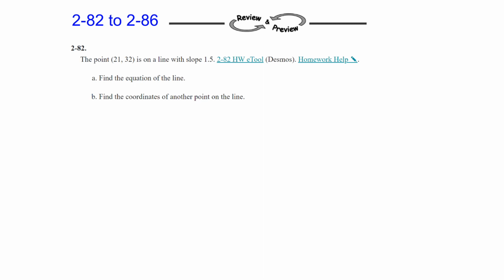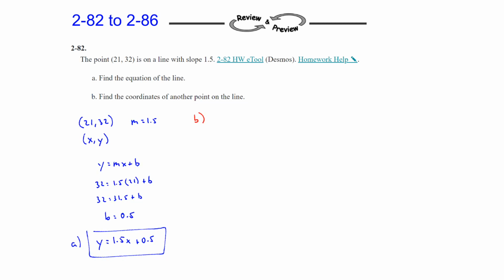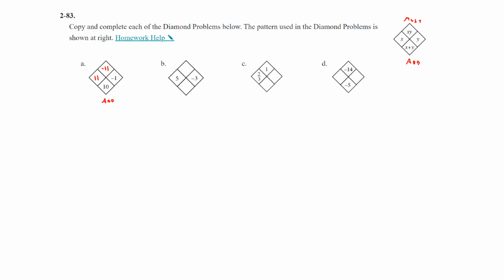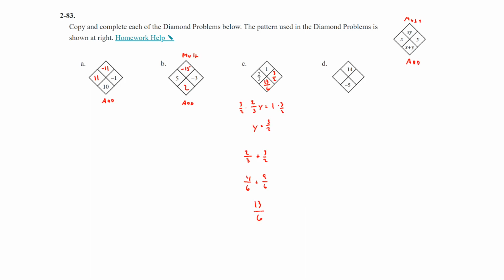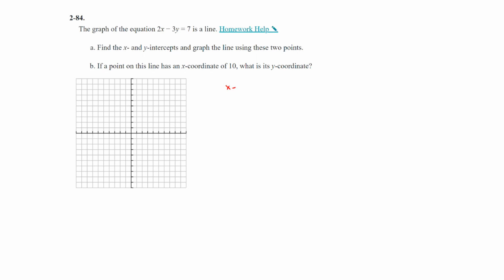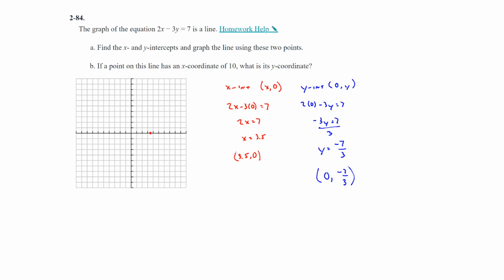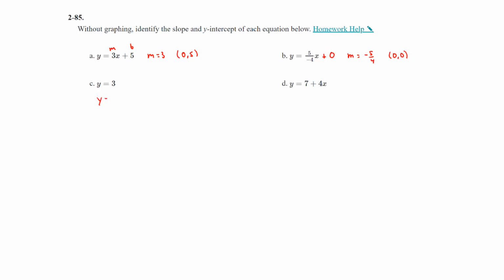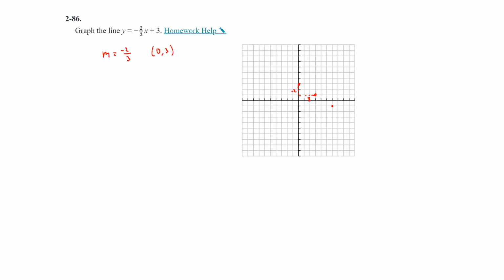CCA: 2-82 to 2-86 AK (2.3.1)